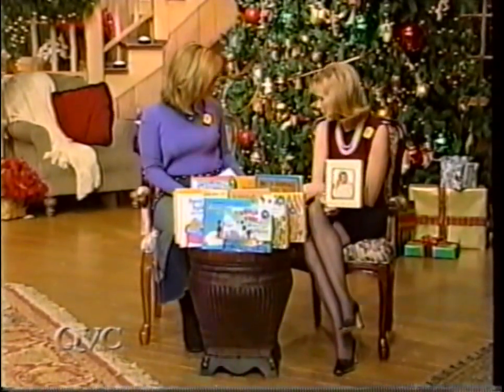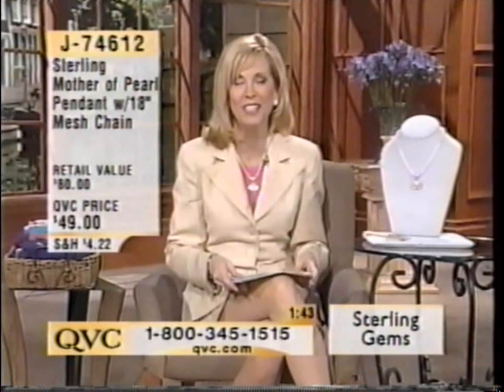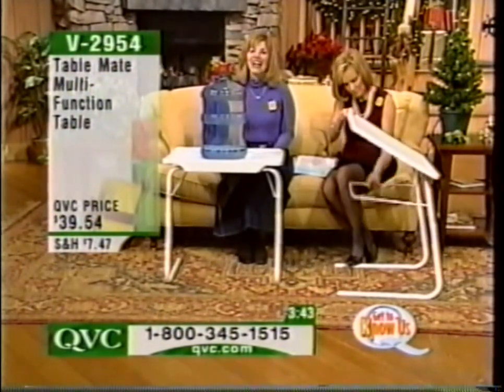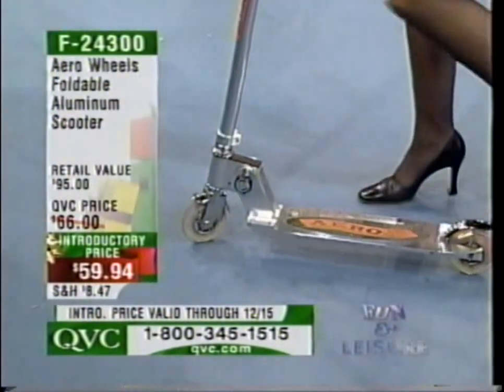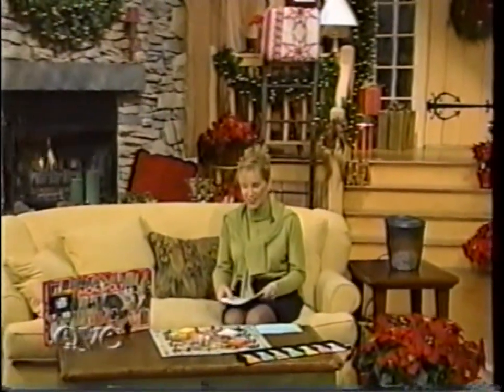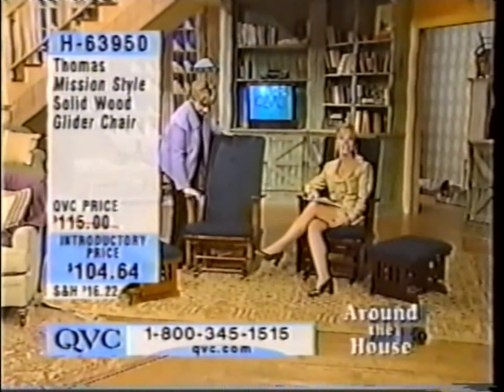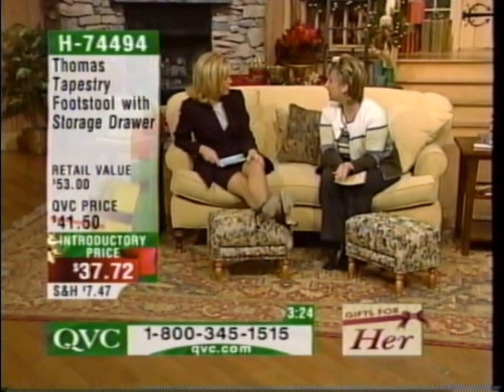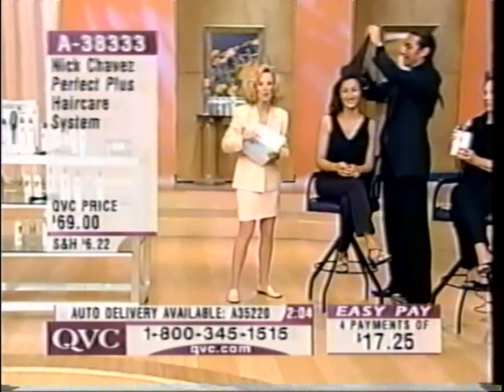Lynne Tucker QVC retro compilation #4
Lynne Tucker QVC hostess, retro clips, leggy, shopping channel babe